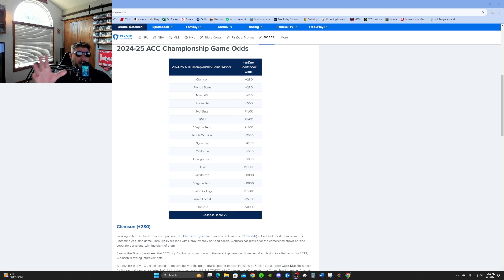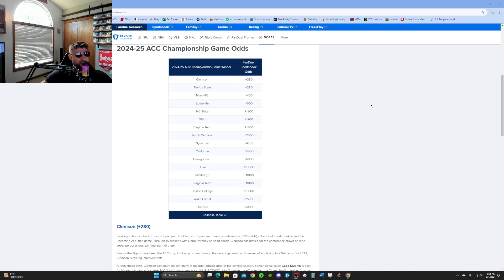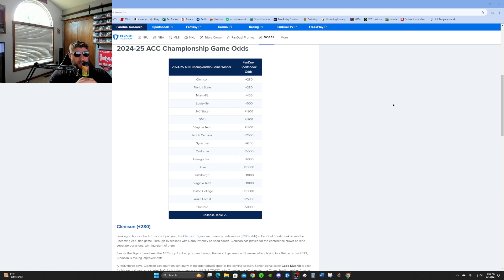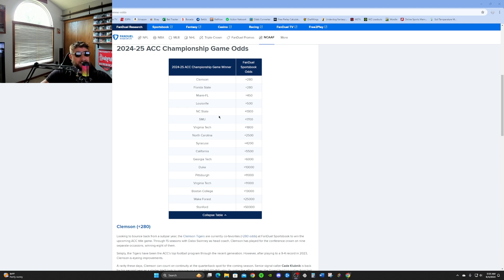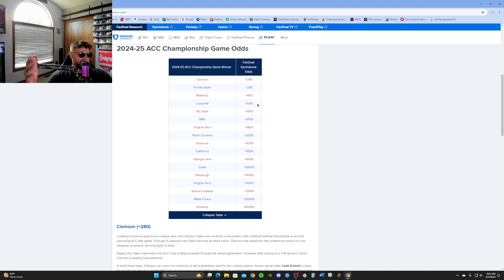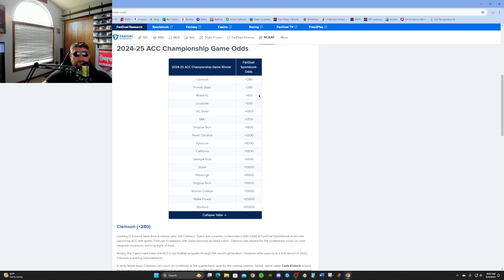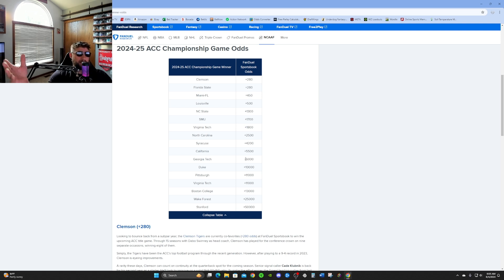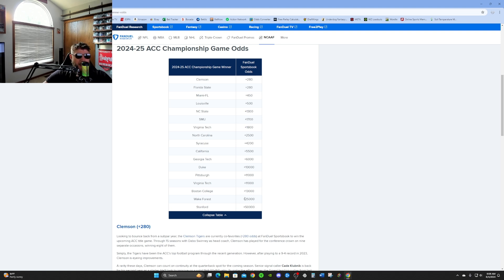Who's winning the ACC title in 2024??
Let me know who you think is winning the ACC title this coming CFB season!